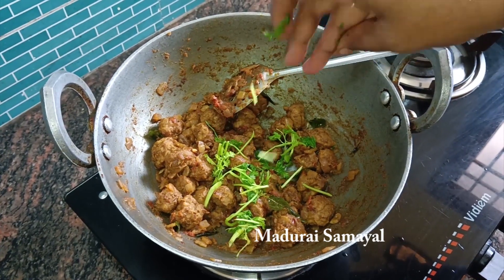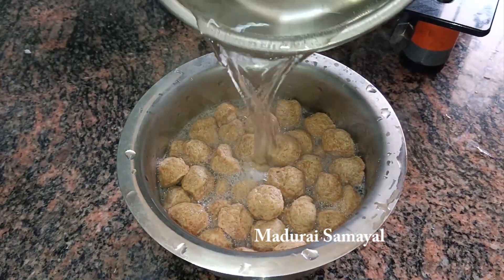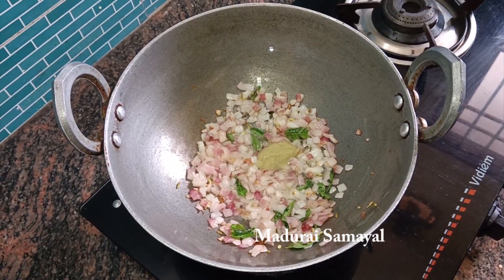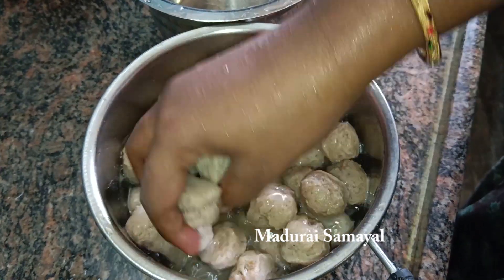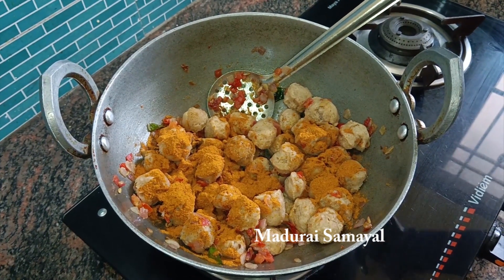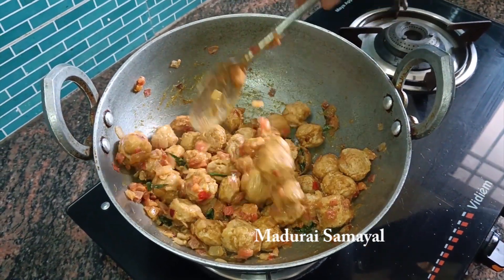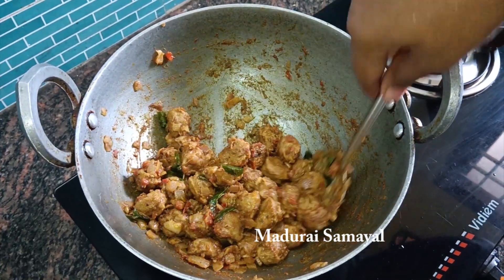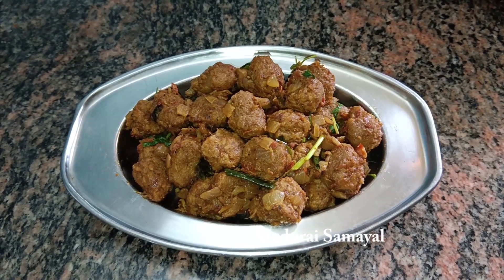செட்டிநாடு மீல்மேக்கர் வறுவல் செய்வது எப்படி || Meal maker Varuval Seiavthu Eppadi || Soya Chunks